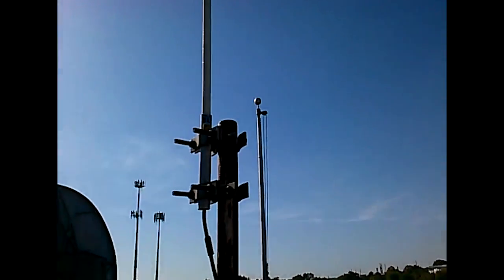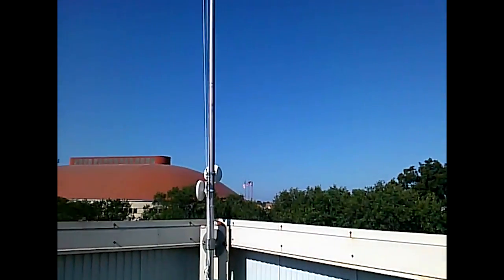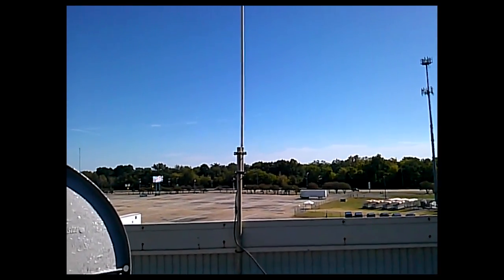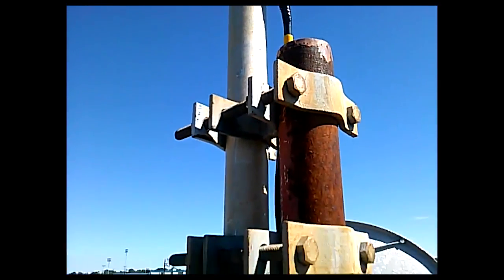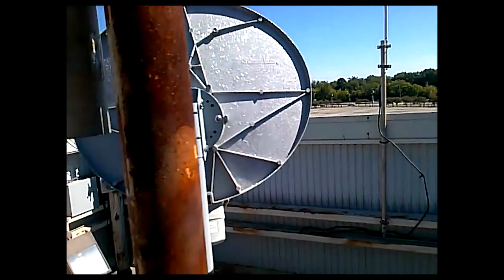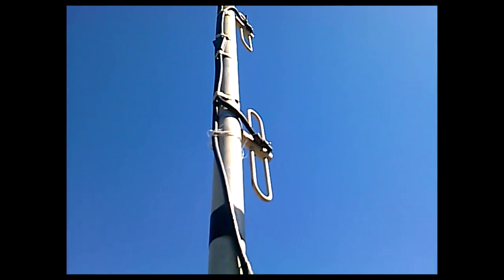Repeater antenna moving and installation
No this is not very high up off the ground, its ontop of a 2 story office building.